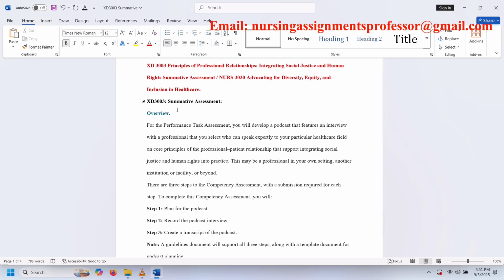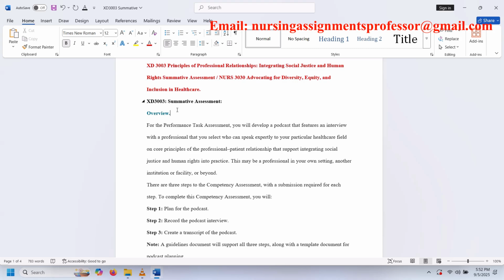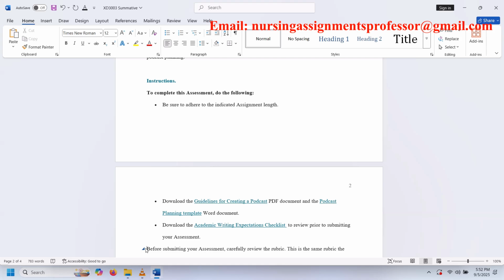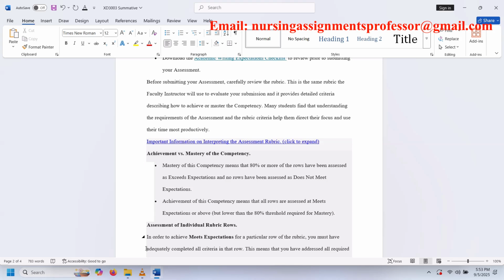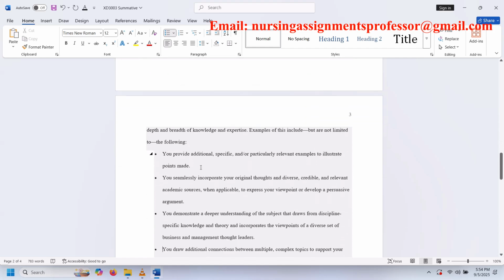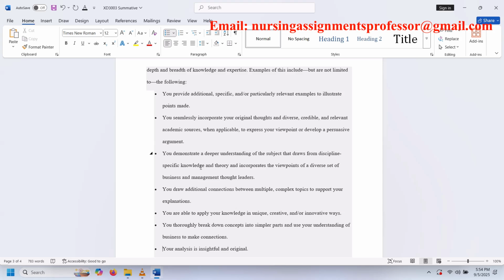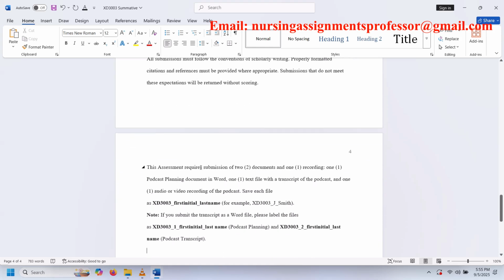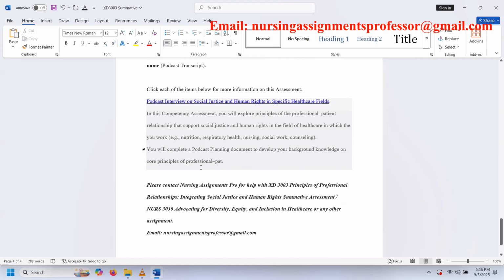XD 3003 Principles of Professional Relationships: Integrating Social Justice Summative Assessment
XD3003: Summative Assessment:
Overview.
For the Performance Task Assessment, you will develop a podcast that features an interview with a professional that you select who can speak expertly to your particular healthcare field on core principles of the professional–patient relationship that support integrating social justice and human rights into practice. This may be a professional in your own setting, another institution or facility, or beyond.
There are three steps to the Competency Assessment, with a submission required for each step. To complete this Competency Assessment, you will:
Step 1: Plan for the podcast.
Step 2: Record the podcast interview.
Step 3: Create a transcript of the podcast.
Note: A guidelines document will support all three steps, along with a template document for podcast planning.

Instructions.
To complete this Assessment, do the following:
• Download the Guidelines for Creating a Podcast PDF document and the Podcast Planning template Word document.
• Download the Academic Writing Expectations Checklist  to review prior to submitting  your Assessment.
Before submitting your Assessment, carefully review the rubric. This is the same rubric the Faculty Instructor will use to evaluate your submission and it provides detailed criteria describing how to achieve or master the Competency. Many students find that understanding the requirements of the Assessment and the rubric criteria help them direct their focus and use their time most productively.
Important Information on Interpreting the Assessment Rubric. (click to expand)
Achievement vs. Mastery of the Competency.
• Mastery of this Competency means that 80% or more of the rows have been assessed as Exceeds Expectations and no rows have been assessed as Does Not Meet Expectations.
• Achievement of this Competency means that all rows are assessed at Meets Expectations or above (but lower than the 80% threshold required for Mastery).
Assessment of Individual Rubric Rows.
In order to achieve Meets Expectations for a particular row of the rubric, you must have adequately completed all criteria in that row. This means that you have addressed all required elements to the required level of quantity and/or quality.
In order to achieve Exceeds Expectations for a particular row of the rubric, you must have adequately completed all criteria in the row, and in addition, your response must reflect a depth and breadth of knowledge and expertise. Examples of this include—but are not limited to—the following:
• You provide additional, specific, and/or particularly relevant examples to illustrate points made.
• You seamlessly incorporate your original thoughts and diverse, credible, and relevant academic sources, when applicable, to express your viewpoint or develop a persuasive argument.
• You demonstrate a deeper understanding of the subject that draws from discipline-specific knowledge and theory and incorporates the viewpoints of a diverse set of business and management thought leaders.
• You draw additional connections between multiple, complex topics to support your explanations.
• You are able to apply your knowledge in unique, creative, and/or innovative ways.
• You thoroughly break down concepts into simpler parts and use your understanding of business to make connections.
• Your analysis is insightful and original.
• You design processes, products, and/or solutions that are creative, high-quality, and innovative.
• You consider diverse perspectives and relevant social, ethical, and business-related issues when proposing new ideas or formulating judgments.
All submissions must follow the conventions of scholarly writing. Properly formatted citations and references must be provided where appropriate. Submissions that do not meet these expectations will be returned without scoring.
This Assessment requires submission of two (2) documents and one (1) recording: one (1) Podcast Planning document in Word, one (1) text file with a transcript of the podcast, and one (1) audio or video recording of the podcast. Save each file as XD3003_firstinitial_lastname (for example, XD3003_J_Smith).
Note: If you submit the transcript as a Word file, please label the files as XD3003_1_firstinitial_last name (Podcast Planning) and XD3003_2_firstinitial_last name (Podcast Transcript).

Please contact Nursing Assignments Pro for help with XD 3003 Principles of Professional Relationships: Integrating Social Justice and Human Rights Summative Assessment / NURS 3030 Advocating for Diversity, Equity, and Inclusion in Healthcare or any other assignment.